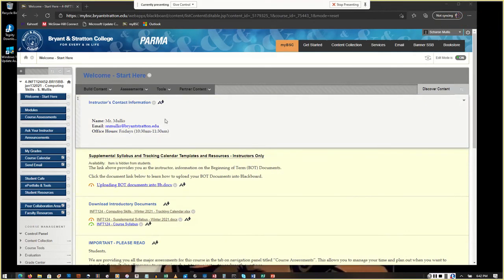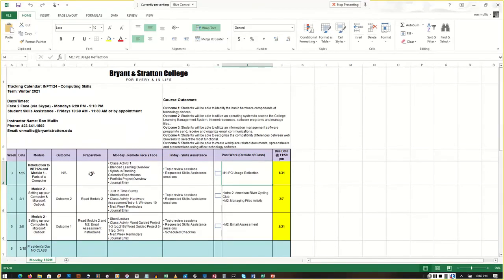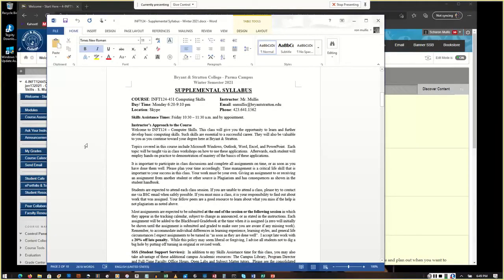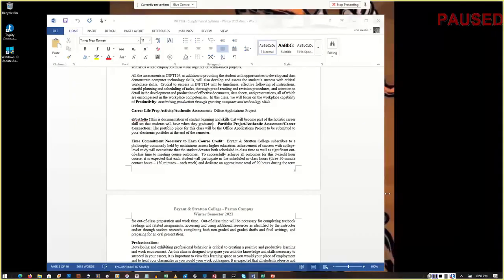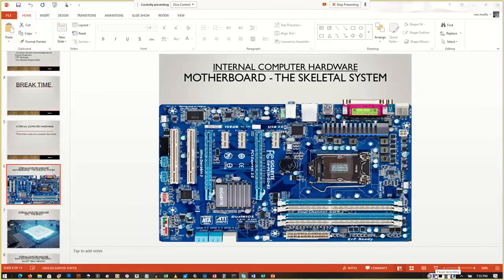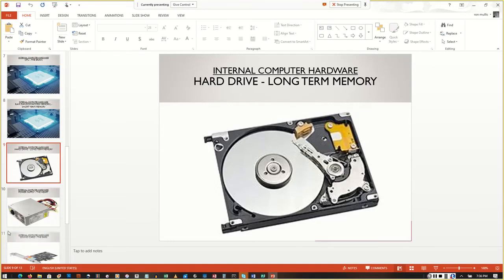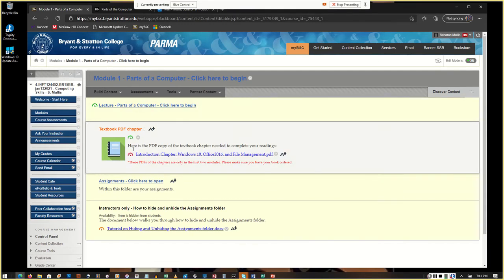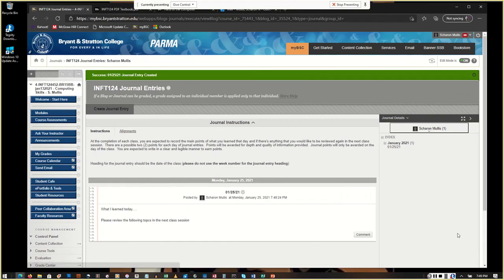INFT124-Computing Skills-Week 3-Introduction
In today's class, we review the introductory documents, course assessments and the internal parts of computers.